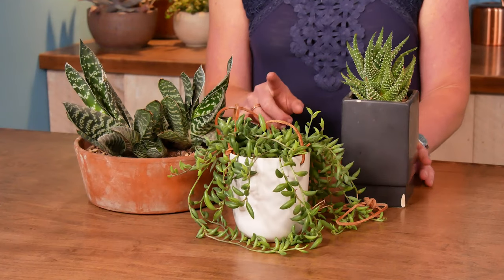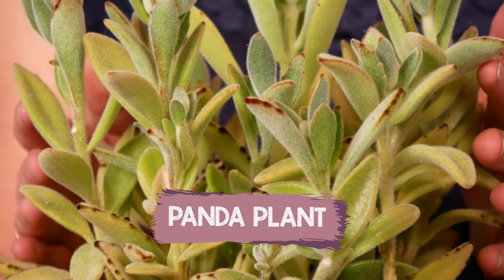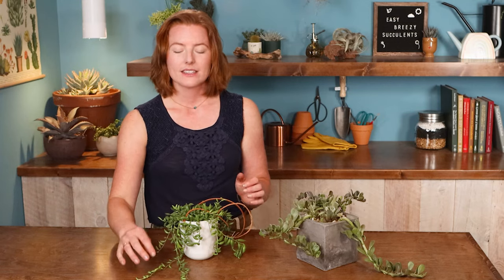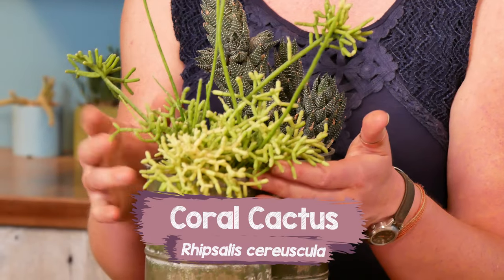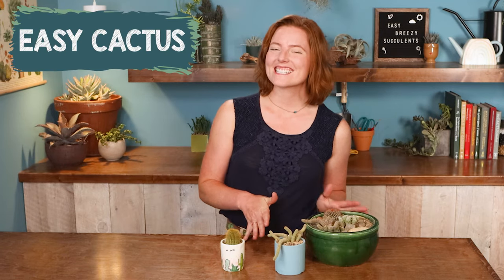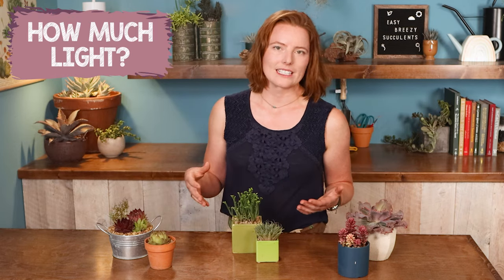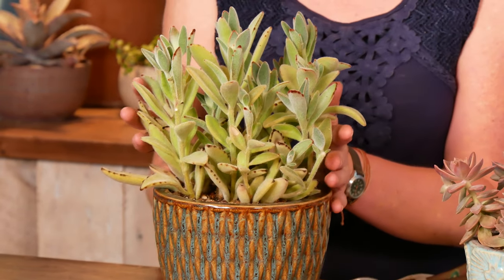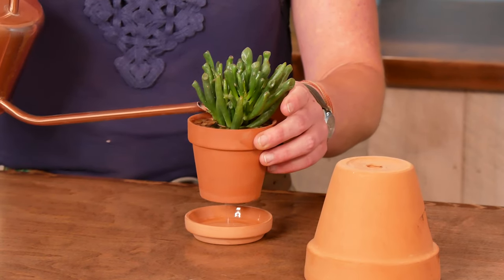Easy Indoor Succulents (& How to Keep Them Alive!)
Explore the world of succulent houseplants and turn your home into an indoor jungle! Annie shares her top 6 varieties for easy indoor growing and the 3 secrets you need to know to keep them healthy and beautiful. Find the perfect succulent variety for your space!

Like our watercolor logo?

Timecodes:
00:00 Intro
01:20 Easy Low-Light Succulents
03:01 Easy Fuzzy Succulents
04:31 Easy Trailing Succulents
06:52 Easy Prolific Succulents
08:43 Easy Window Sill Succulents
10:33 Easy Cactus
12:31 Top 3 Secrets of Indoor Succulent Care
12:49 Pick the Right Variety
14:32 Keep 'em Sunny
16:43 Keep 'em Dry
18:12 Outro